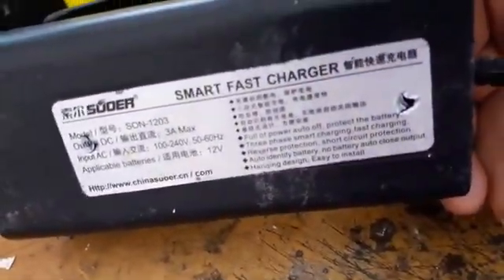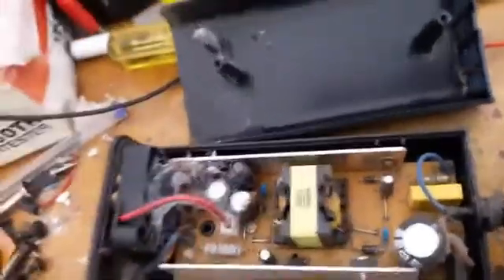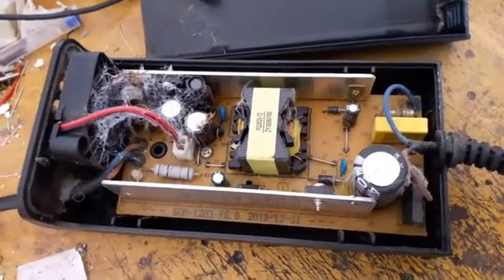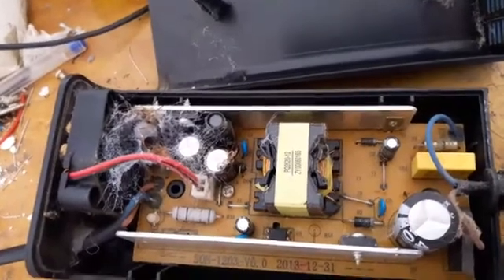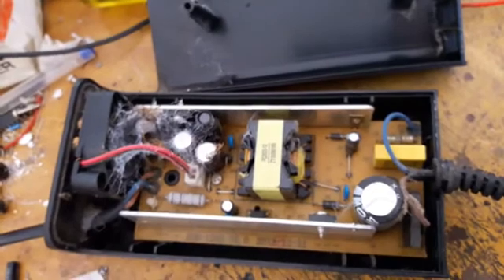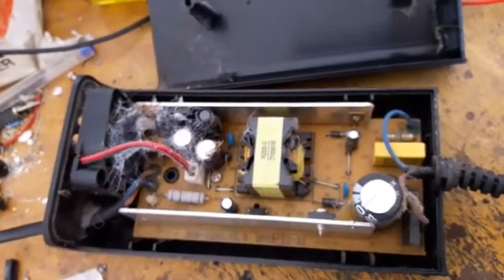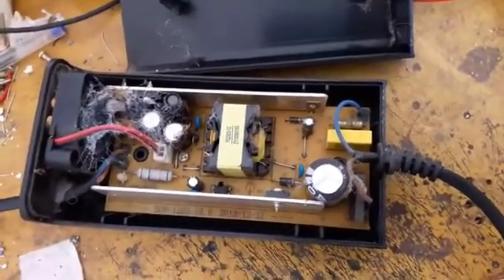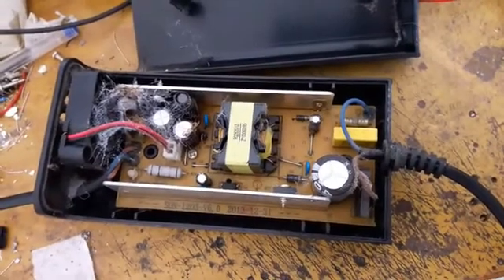suoer son 1203. Special fault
electronic Diagnosis